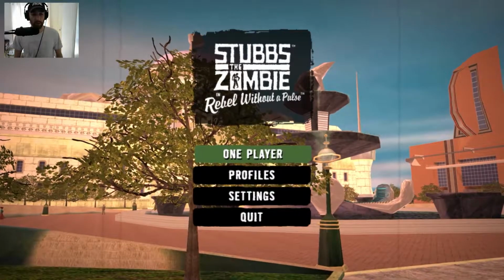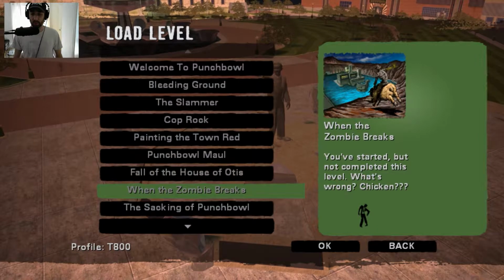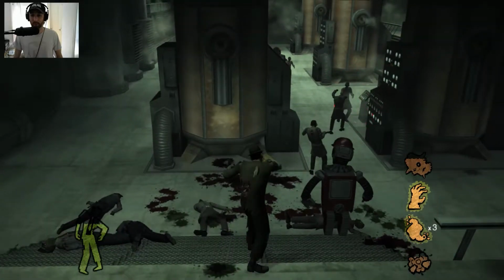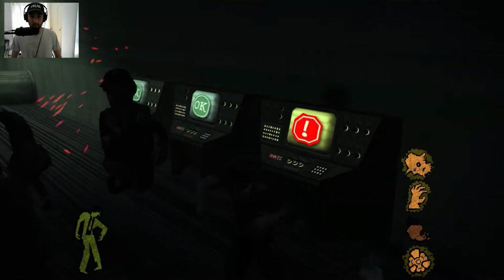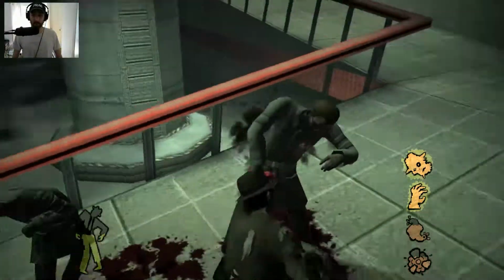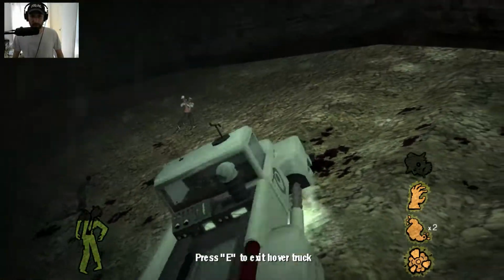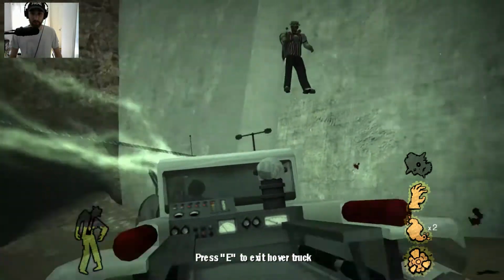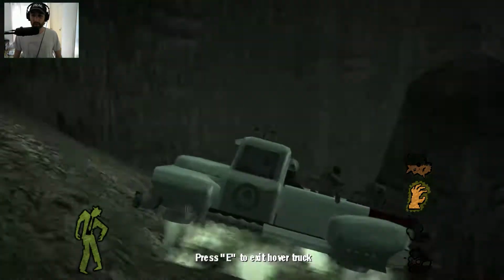Let's Play Stubbs the Zombie #5